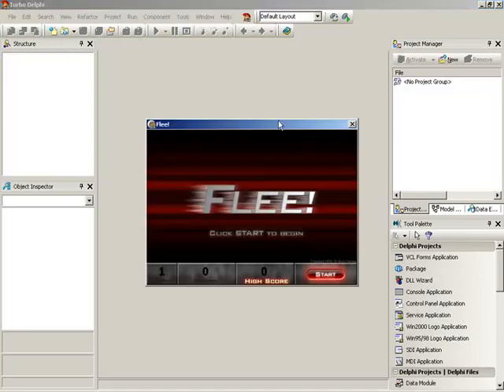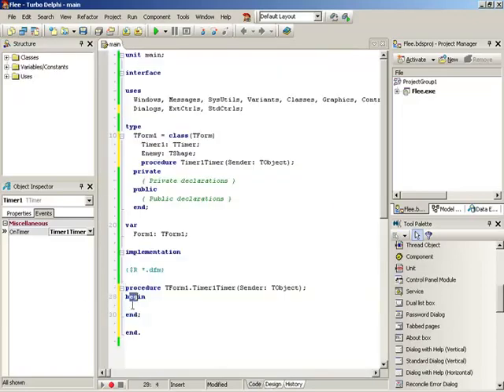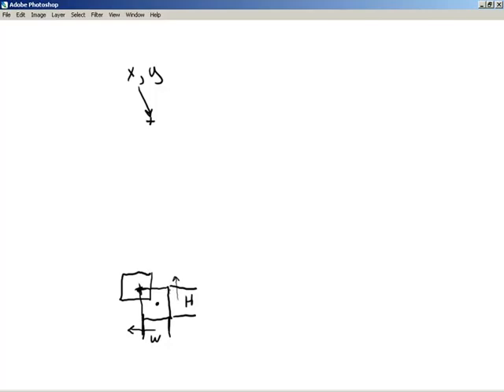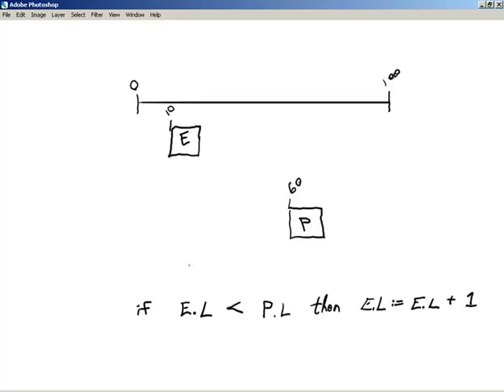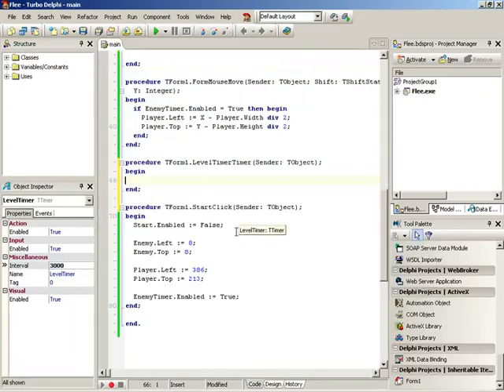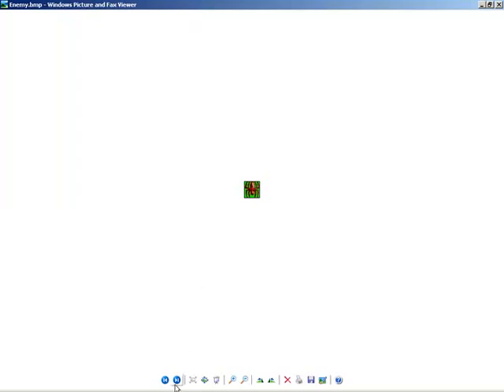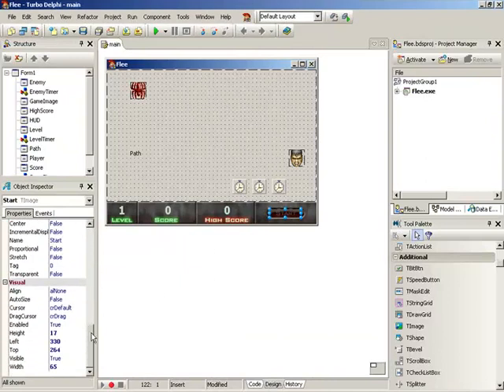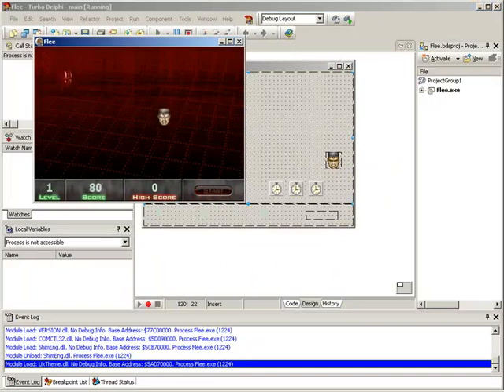Delphi Learning Series 3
Ever wanted to become a programmer? The Delphi Training Series: Programming 101 is a sequence of training videos designed to teach the complete beginner how to become a programmer using Delphi.  Episode 3 explores simple game design!

From 3DBuzz.com Delphi Learning Series.
His site is down and they have made available the contents, I am just sharing the great Delphi course that has been made available to the public.